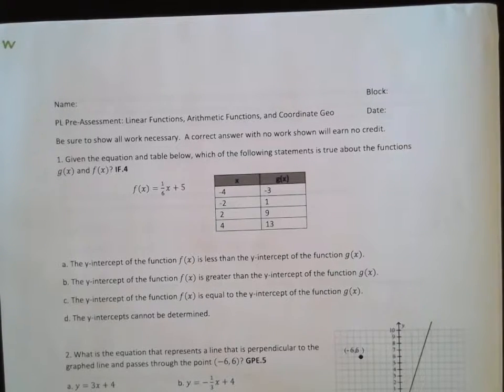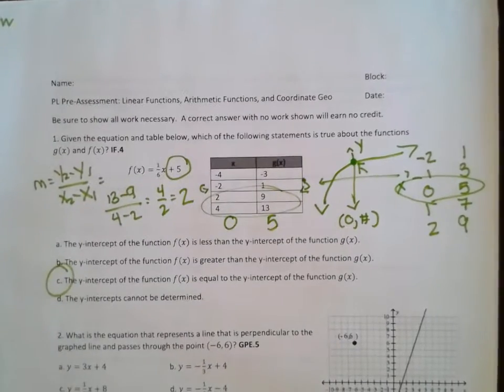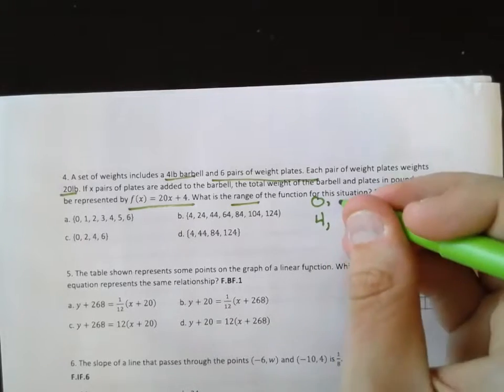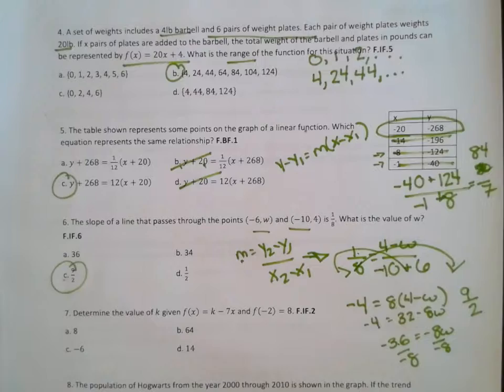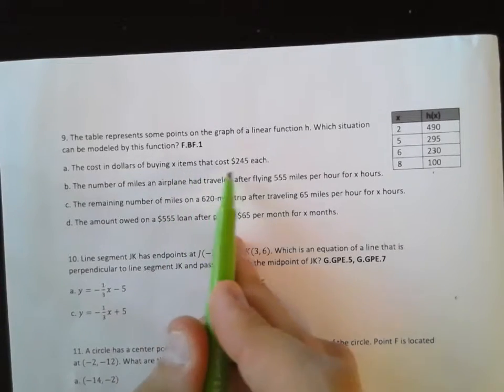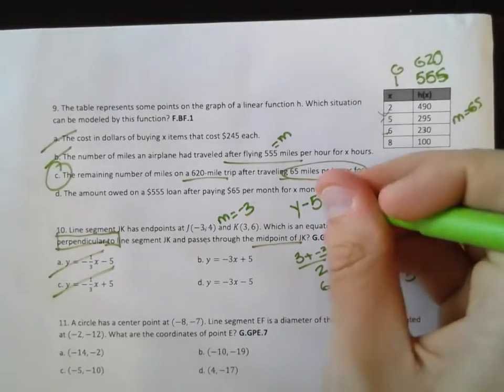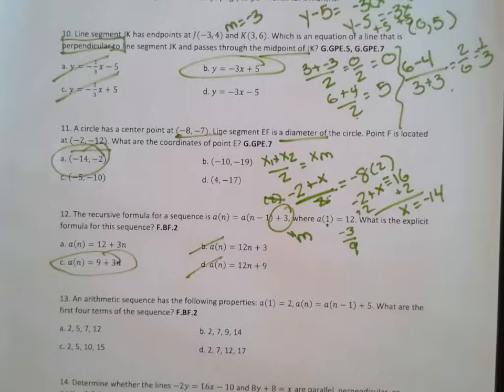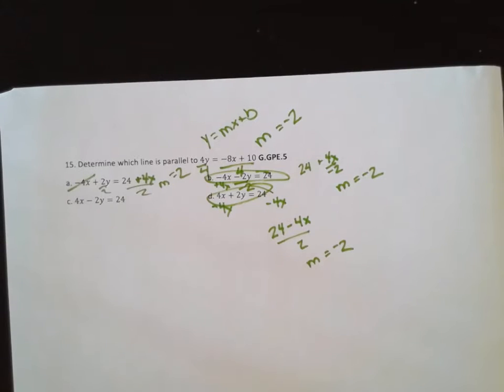Pre Assessment - Review Topics 1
Linear Functions
Arithmetic Sequences
Coordinate Geometry